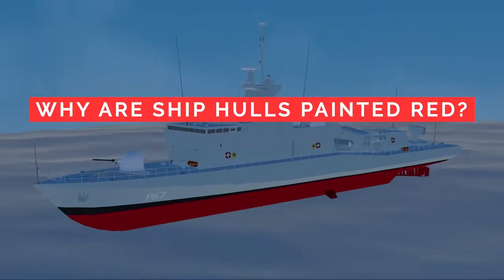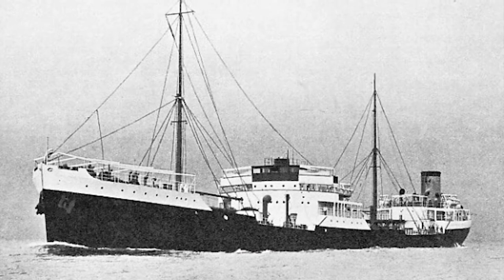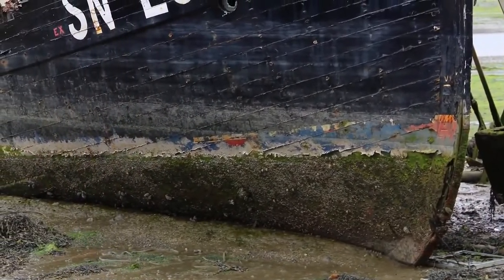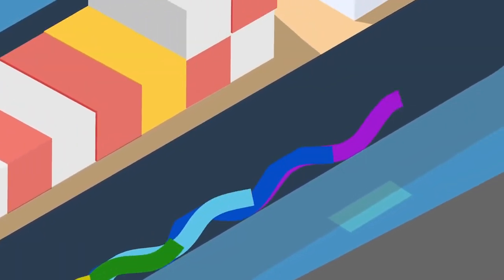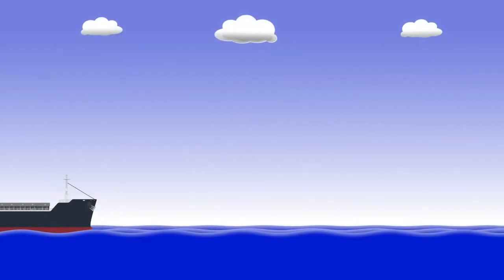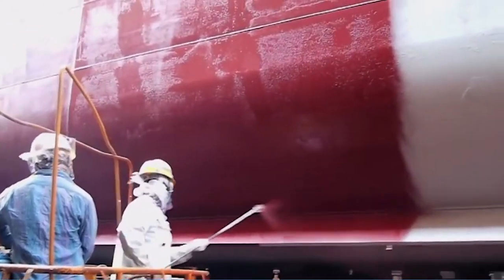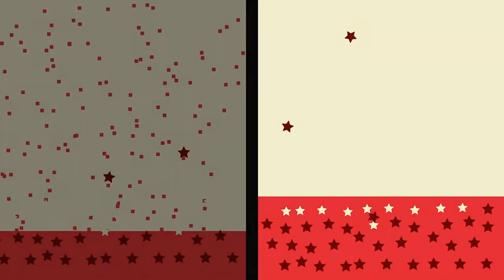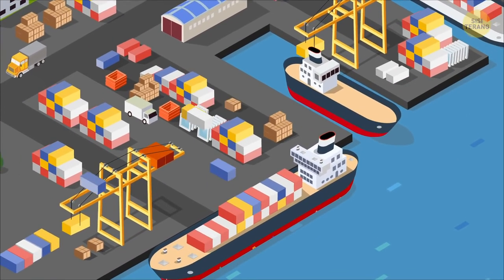Why are Ship Hulls Painted Red? 🤔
Any avid ship spotter or someone who has been on board a commercial ship knows that these are often painted red below the waterline.  Since the ship hulls mostly remain underwater, one question that might be asked is ‘Why red is the color of choice?’ Well, the reason lies simply in shipping tradition – Oh, and worms!
History:
Needless to say, up until the 19th century, all ships were made out of wood. The latter half of the 1800s saw unprecedented growth in the iron and steel industry, with iron and steel making its way into the shipbuilding industry. Sails were replaced by steam engines. The red coloured hull traces its story back to the time before the industrial revolution.
Being an organic compound and having a porous structure, wooden hulls were constantly subjugated to decay, with wood-eating worms, barnacles and seaweed fast-tracking the process.
On top of that, slow ship speeds and rough hulls proved it to be an ideal accelerator for the process.
The speed of the ship got considerably affected. Damages suffered by the hull due to the growth of marine organisms increased the weight of the ship, thereby increasing drag. As a result, the ship’s speed also got affected considerably.
Antifouling:
To counter the unprecedented growth of marine organisms on the hull, the shipbuilders required something that could ward off the immense outgrowth of marine life at the bottom of the hull. Here is where antifouling came into play. Antifouling has now emerged as one of the most important areas of research for modern shipbuilders and maritime bodies worldwide.
The scientific method of designing structures, coatings and materials to ward off marine growth on any submerged structure is called antifouling.
Some of the earliest methods of antifouling comprised of placing copper sheets on the hull of the vessel. The copper sheet served as a barrier from the incoming marine organisms, largely worms, from reaching the wooden hull. The copper sheets that were used were actually red in colour. This is what gave the hull its original reddish colour.
Modern developments:
The advent of iron and steel reached the shipping industry, and things did change forever. Wooden hulls are now in antiquity, with iron ships being the bread and butter of the global supply chain. Nevertheless, the issue of drag being caused by marine life still remains. With companies increasingly pressing onto cost-effectiveness to maximize profit, antifouling has emerged as an extremely significant topic for the maritime sector.
These days, ships’ hulls are painted with copper-oxide-bearing paints known as ‘antifouling paint’— none of which need to be red. But again, the shipping industry is unlike any other industry around. We believe in honouring nautical traditions, as so we choose red.
Copper oxide has a reddish tinge, thus giving the paint it’s much famous red colour. That is why ships are painted red below the hull.
As the primary biocide, Tri-Butyl Tin (TBT) served as a deterrent against the growth of marine organisms on the ship’s hull even a few years back. But researches showed the adverse effects TBT had on the marine ecosystem.
These days, self-eroding paints, or self-polishing polymers serve this purpose. These are environment friendly paints, which are engineered in such a way that it gets removed by water flow. Ship movement washes one layer of the self-eroding paint after another, which I turn prevents the outgrowth of any marine life on the surface of the ship’s hull.

This video was made to provide information as well as to educate the general public, regarding matters related to the world of shipping, life at sea, and also Batam City in general. If you like this video or want to give suggestions on topics for future content, you can write them in the comments column. Thank you

Hope You Enjoy Our "Why are Ship Hulls Painted Red? " Video